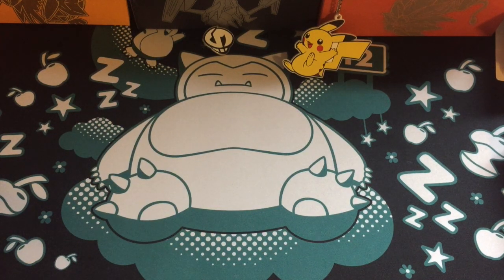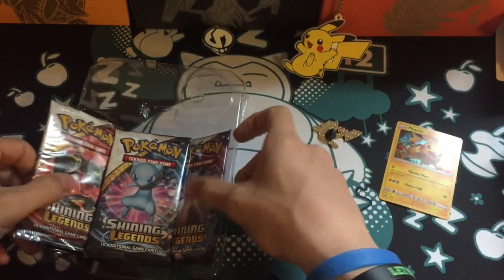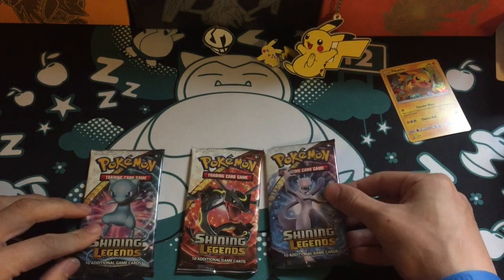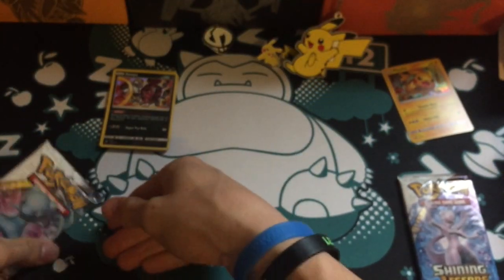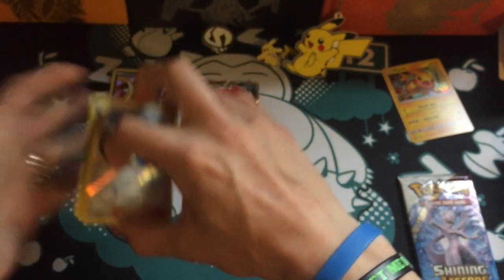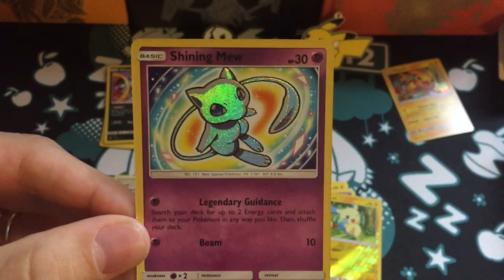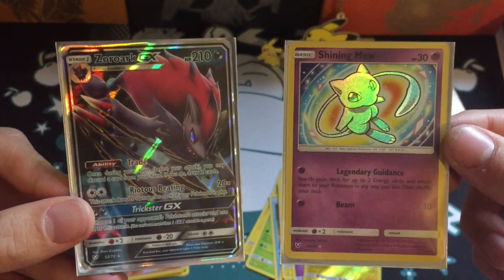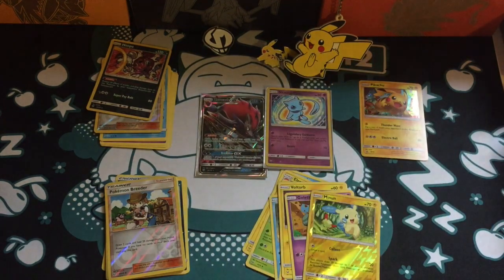SHINING LEGENDS PIKACHU PIN COLLECTION BOX!!!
MY THIRD SHINING LEGENDS PRODUCT OPENING VIDEO!

STILL SEARCHING FOR A SHINING POKÈMON!!!